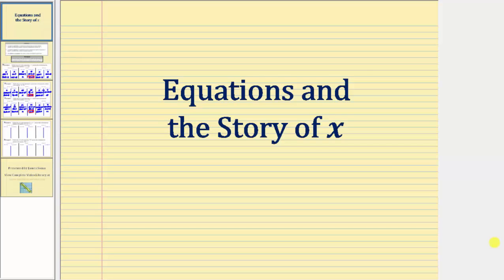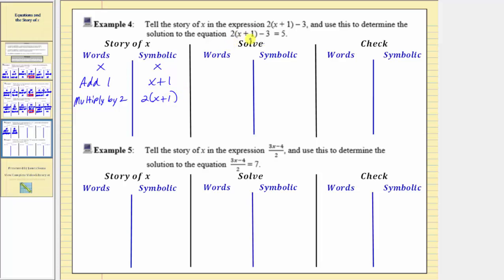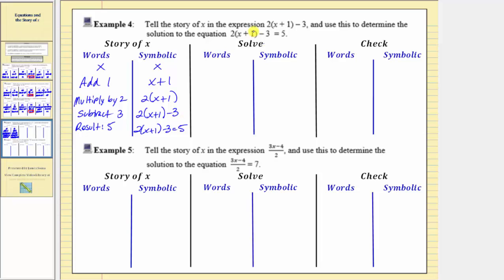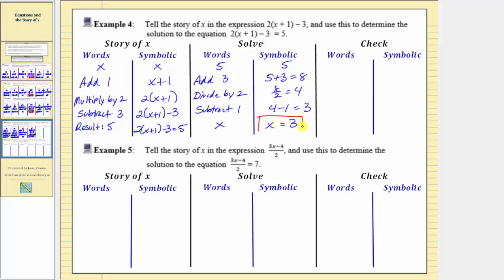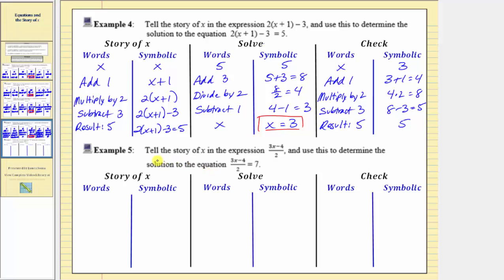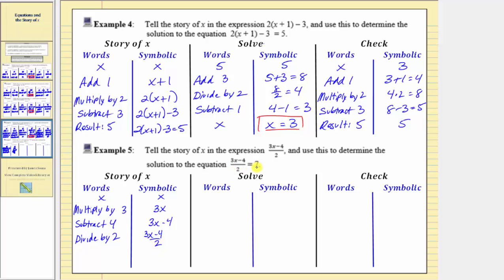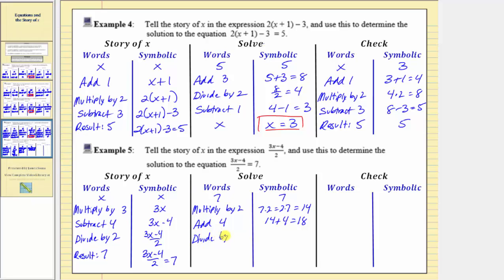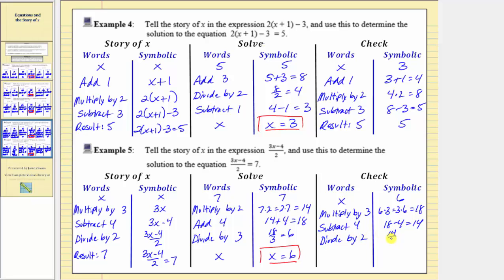Solving Equations Using the Story of x (Part 2)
This lesson discusses solving multiple step equations using the story of x approach.